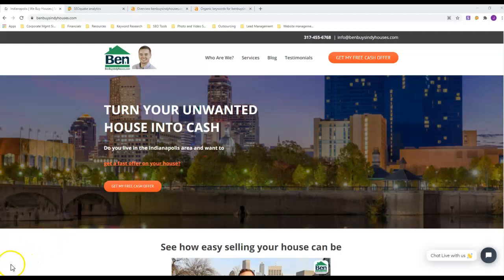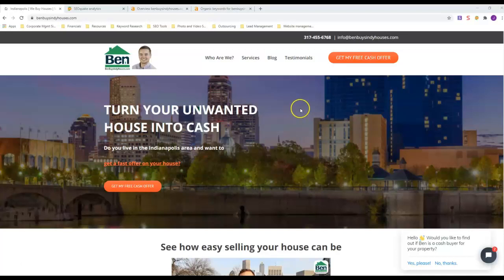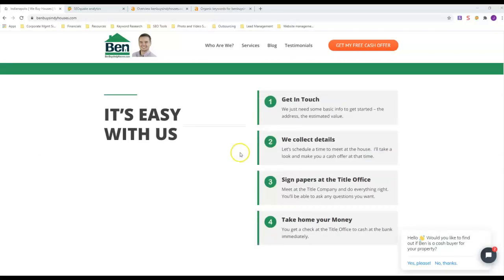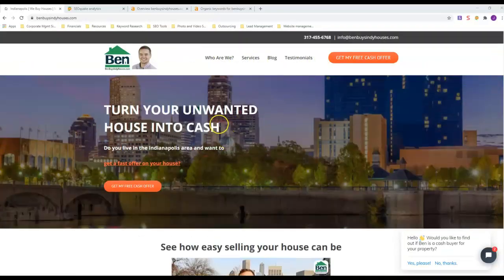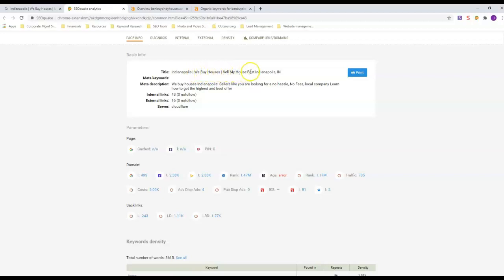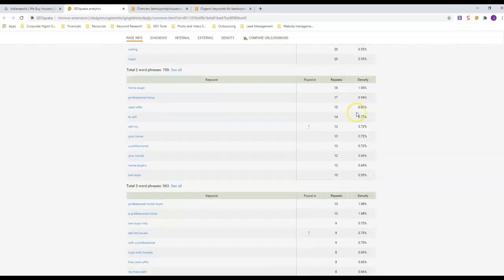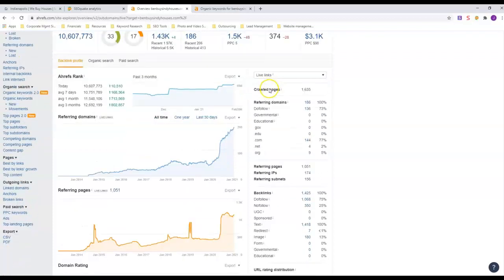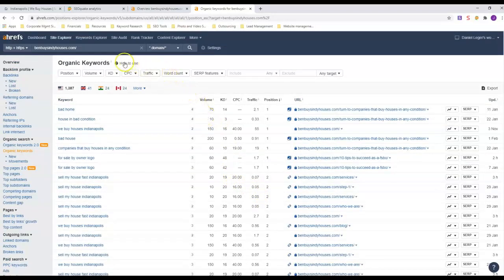Mike Rucci | Lead Generation Strategy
Lead Generation Strategy for Mike Rucci, a real estate investor based in Allenwood, New Jersey. This video shows how Mike can utilize a website with proper SEO tactics to not only rank, but rank high for top real estate investment keywords in and around Allenwood, New Jersey.